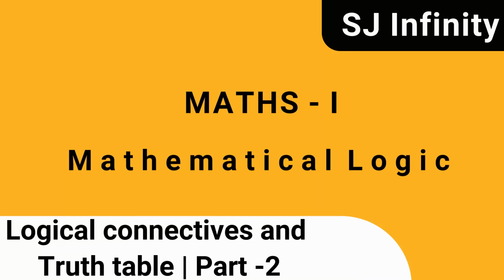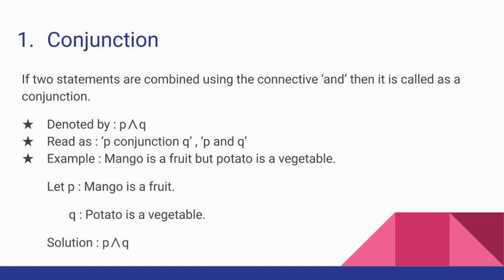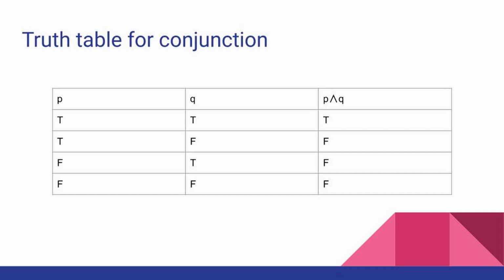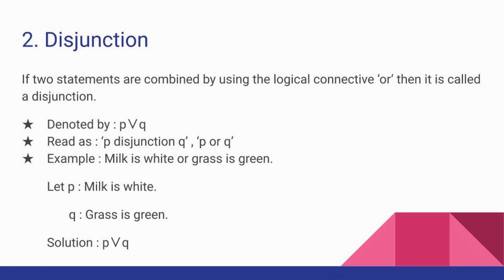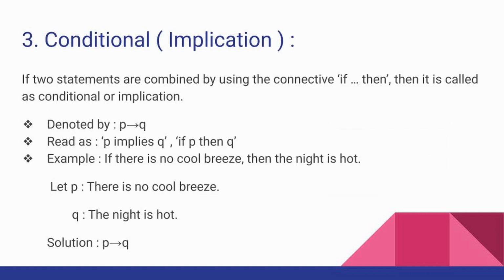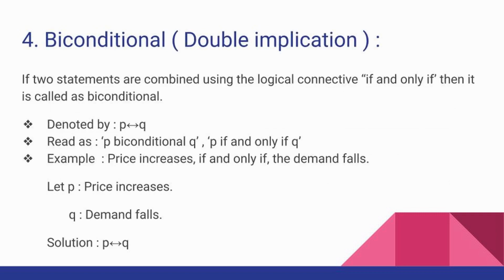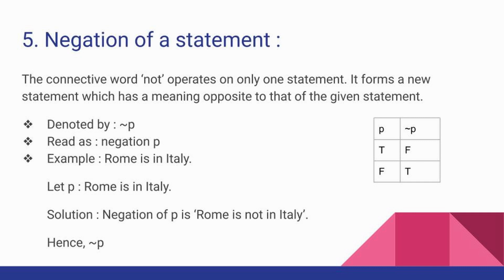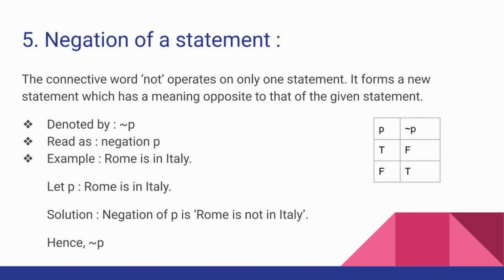Logical connectives & Truth table Part-2 | MATHEMATICAL LOGIC | Maths - I |12th Sci MaharashtraBoard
In this video, you will learn the following topics:
- Logical connectives
- Truth table